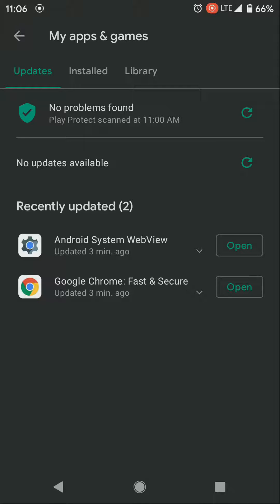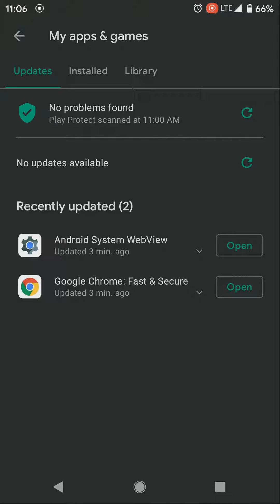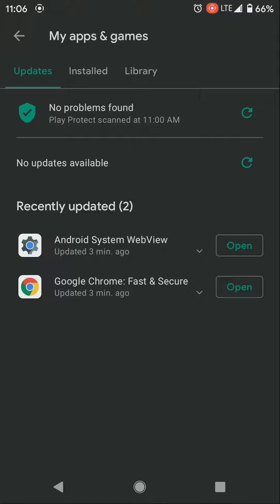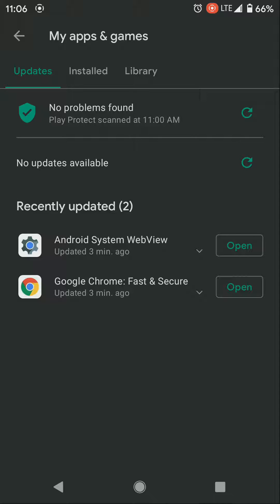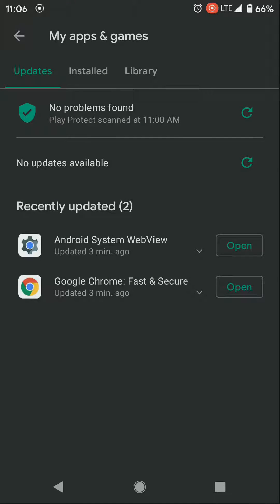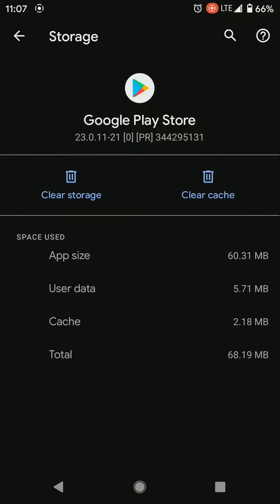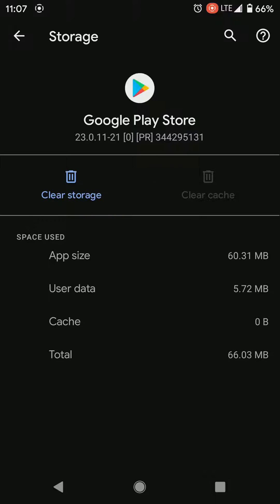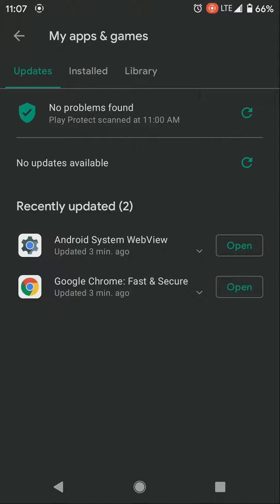FIXED: Update Android System WebView & Google Chrome [ENGLISH]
QuiteDecent.tumblr.com

@QuiteDecent - Twitter